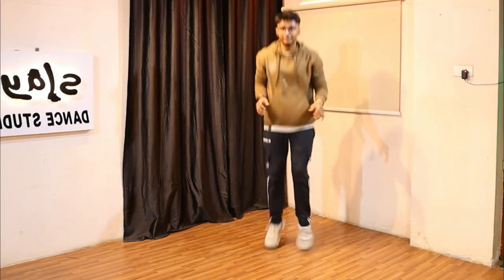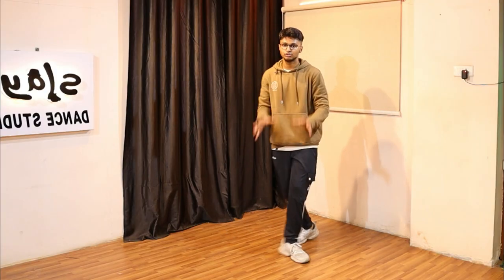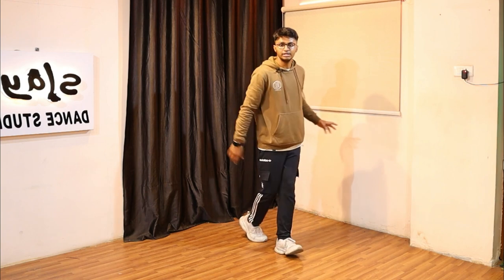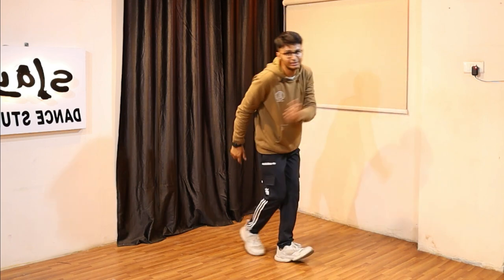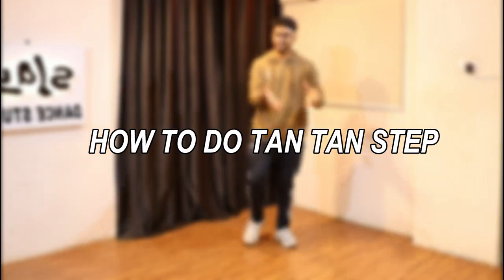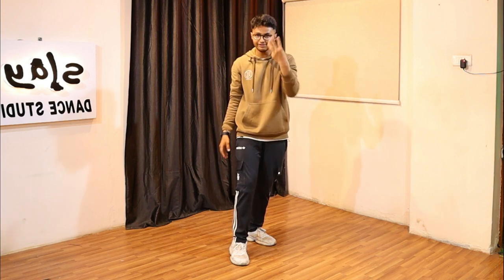Carry Out *EASY TIKTOK TUTORIAL STEP BY STEP EXPLANATION* You me Me, You All Night Dance Tutorial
In this video i will be teaching you guys how to do Carry Out - Timbaland ft. Justin Timberlake You me Me You All Night Dance Tutorial tiktok dance tutorial. This will help you to grow your Tiktok Account and will help you to come on FOR YOU page. I hope this step by step tutorial will really help you to Grow better. dc @@weaintregular

0:00 Intro
0:01 Tiktok with the Music
0:21 STEP 1
2:58 STEP 2 How To Jerk/Reject
4:31 STEP 3 Tan Tan Step
5:57 Slow Speed 50x
6:30 Slow Speed 60x
7:01 Slow Speed 80x
7:30 Tiktok with the Music